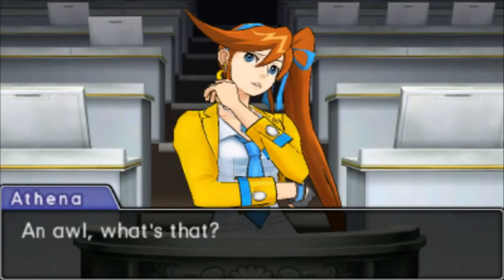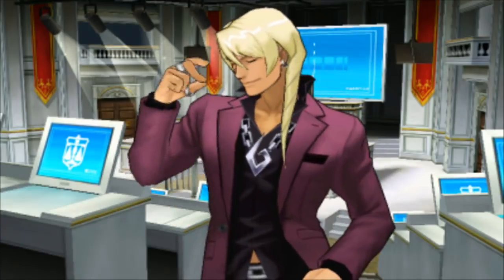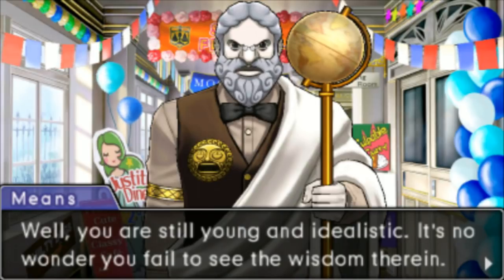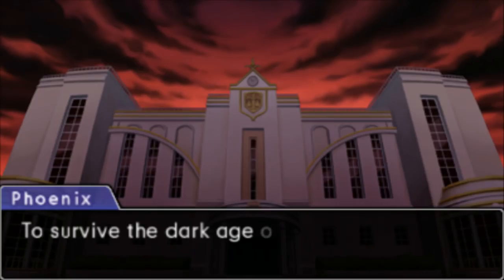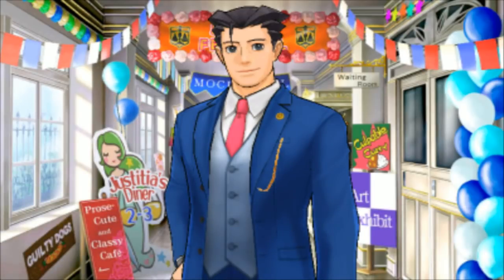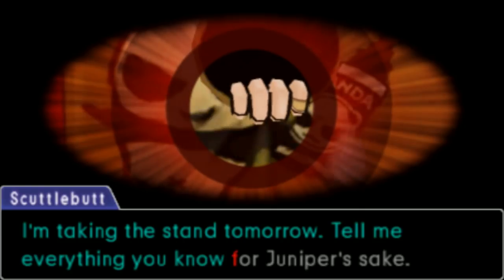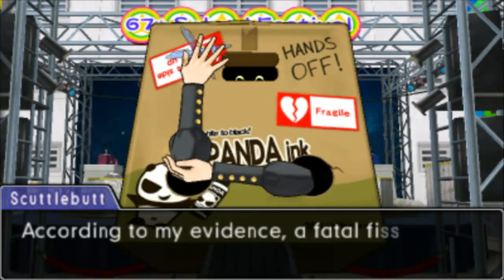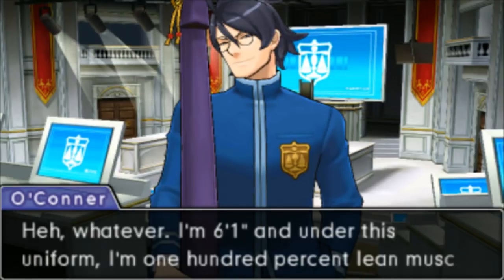Phoenix Wright Dual Destinies Let's Dub Pt 43: The Scuttliest of Butts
In this episode,  the mock mock trial concludes and Athena and Apollo are sent on their way to discover...a mysterious box?

Joseph Coco
Andrew Barri
Virginia Paton
TheWarthatChanged
Magnus Holmgren
Jessie Cook
Max
Jack Sisson
Dani
Adrienne Cox
Robert L Morgan III
Cobalt
Ringo Sham
Michael Schlotthaur
The Reaver
Meg Hemmingson
James O'Byrne
Aaron F. Davis
KairiHawk
Atila Hajmassy Nagy
ArchaicEX
Thaddeus Deos Devradyin
Sergeantmajormario